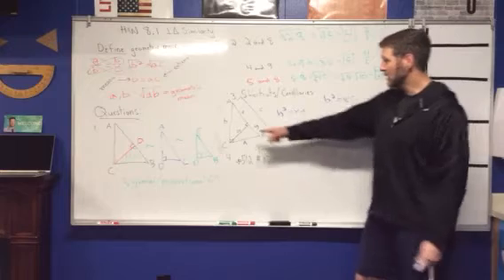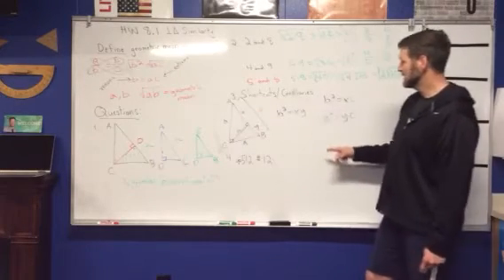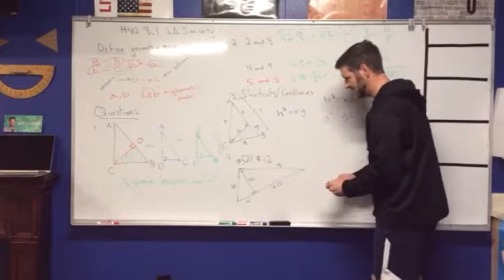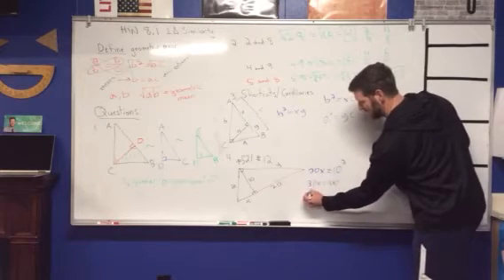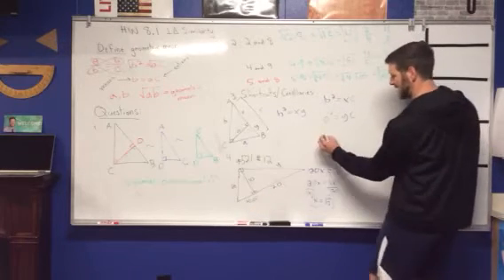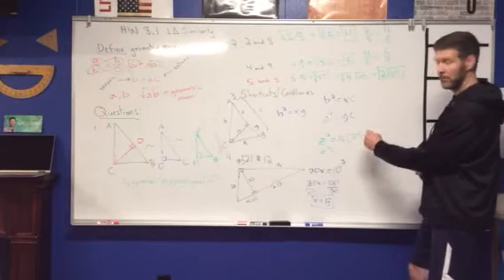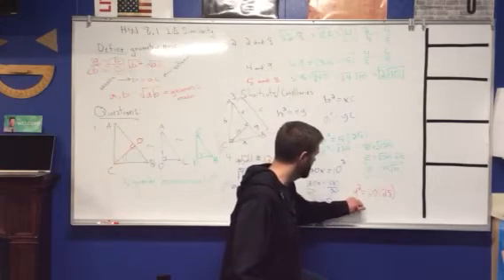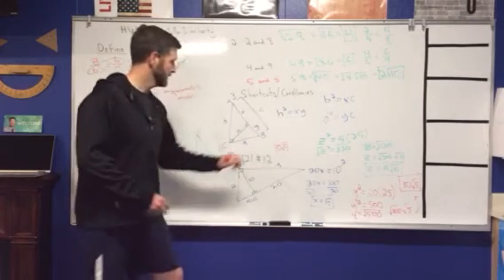HW 8.1 pt2